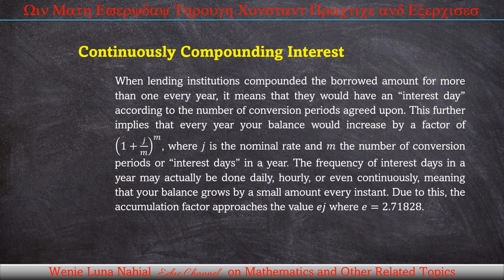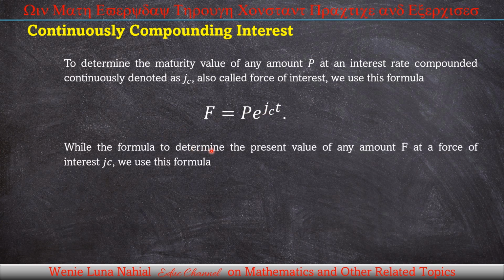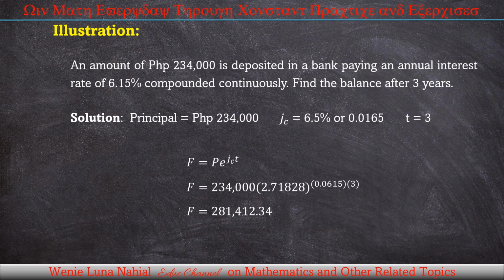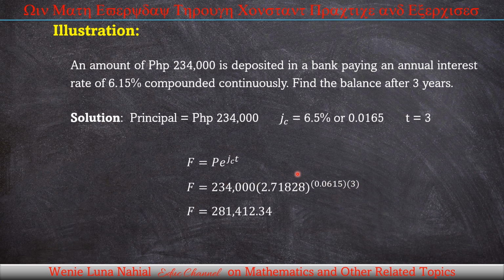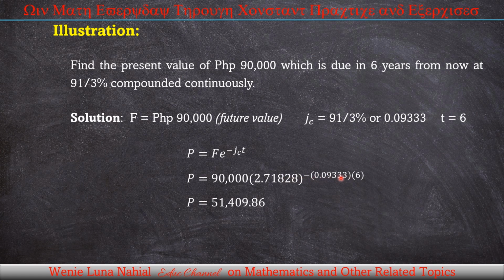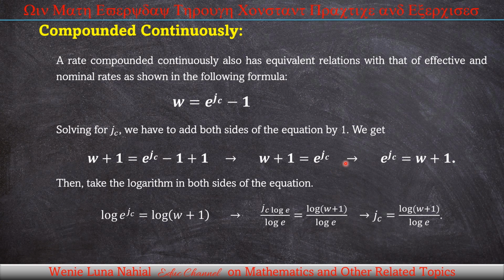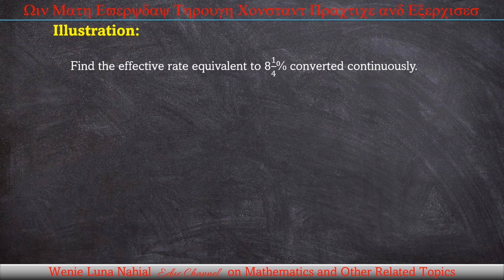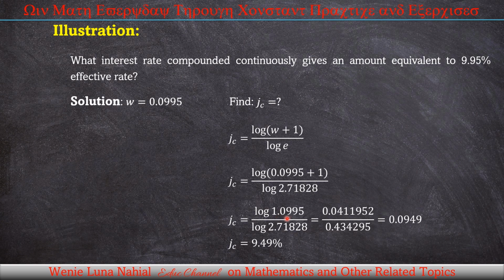Continuously Compounding Interest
Deeper understanding about the compound interest formula